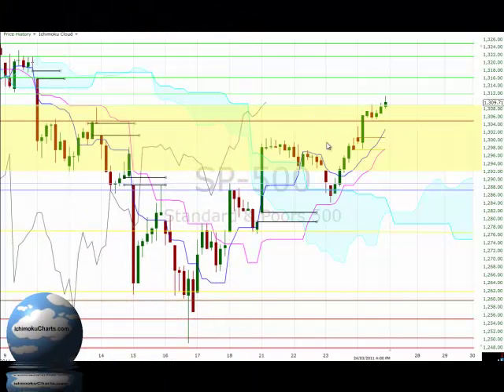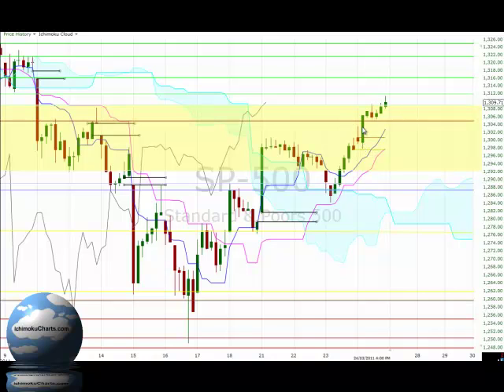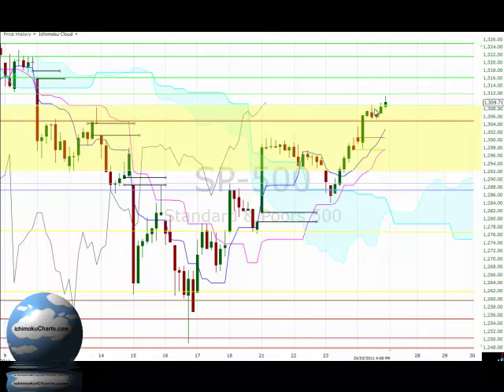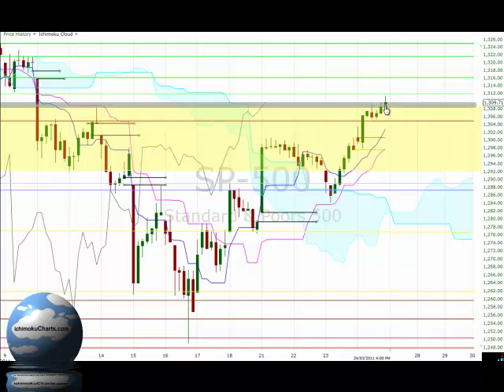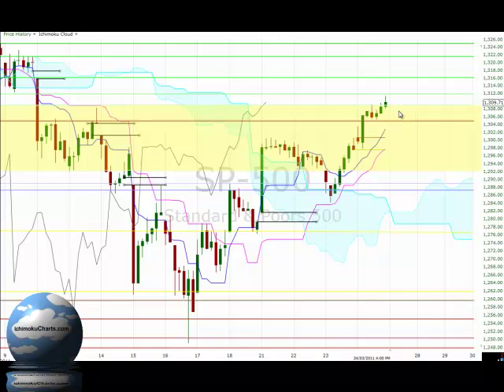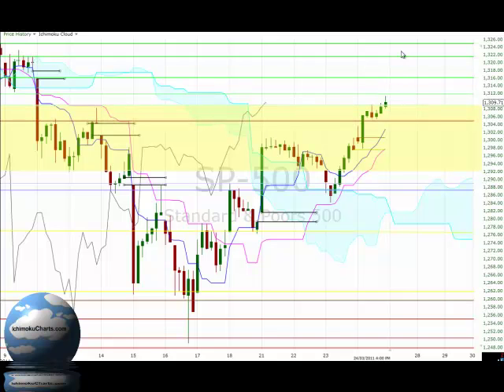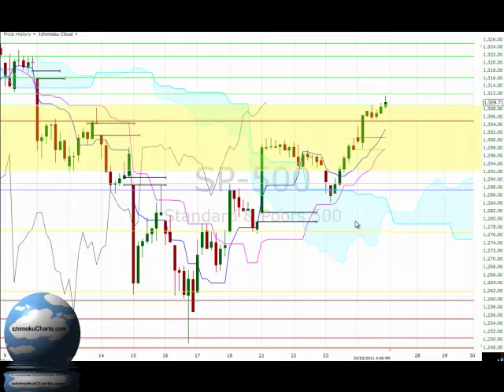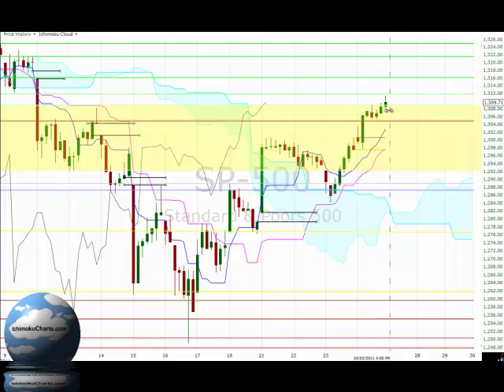HOURLY S&P500 analysis using Ichimoku charts for March 24th 2011